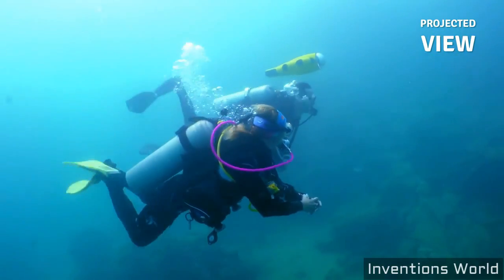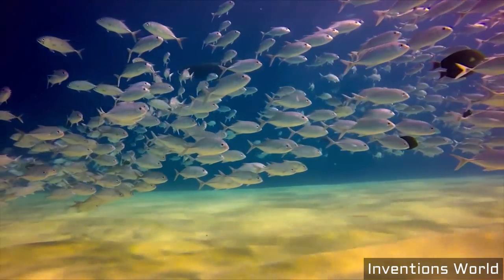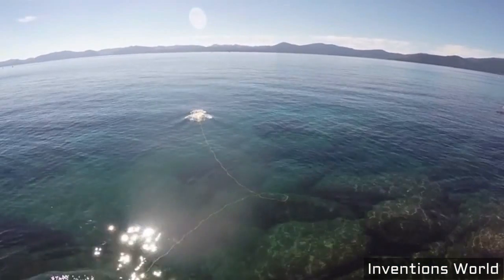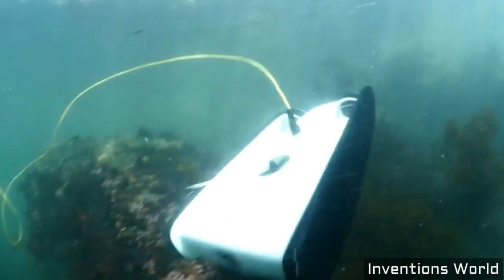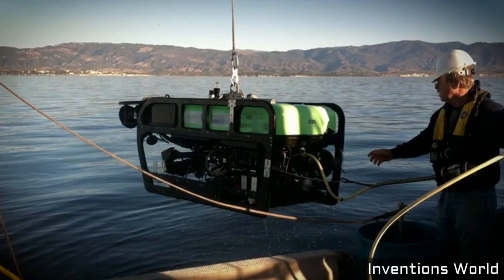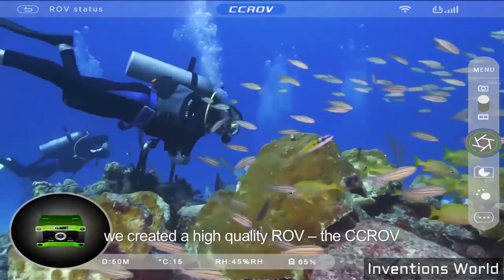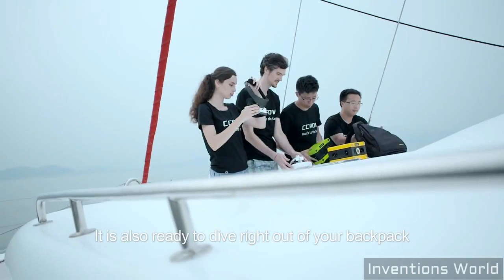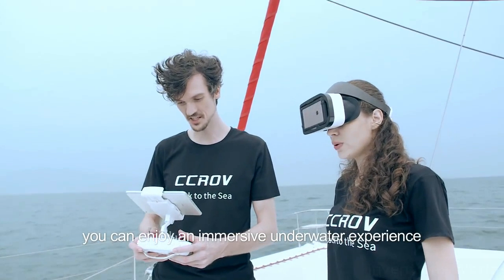BEST 5 UNDERWATER DRONES / UNDERWATER CAMERA - BEST DRONE WITH CAMERA /WATERPROOF CAMERA #3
1.Gladius | The Ultra HD Underwater Drone
EQUIPPED WITH 1080P/4K CAMERA, GLADIUS IS A REVOLUTIONARY WAY TO EXPLORE THE UNDERWATER WORLD.

A MYRIAD OF POSSIBILITIES
Gladius was designed for both consumer and industrial operations.
Whether you're boating on the lake, diving at the lake, or fishing at the river, Gladius is your
perfect companion. An underwater drone allows you to accompany any dive from the boat or dock and
capture striking images and video along the way.

2.iBubble: Your Autonomous Underwater Camera
The first autonomous diving drone that follows you and captures beautiful footage, hands-free.
iBubble, it is the first intelligent, user-friendly and completely autonomous diving drone.

3. OpenROV Trident - An Underwater Drone for Everyone

OpenROV’s new Trident is a powerful, speedy vehicle that can remotely navigate underwater locations never
before accessible.
Trident has a unique design that combines the versatility and control of an ROV (Remotely Operated
Vehicle) and the efficiency of an AUV (Autonomous Underwater Vehicle). It can fly in long, straight
survey lines called "transects" as well as perform delicate maneuvers in tight spaces, all while
maintaining a sleek and powerful form factor.
Trident is easy to use and comes ready to go. Most importantly, it is incredibly fun to fly.

4. Fathom One | The Affordable, Modular, HD Underwater Drone
Fathom One—an HD underwater drone that’s easy to use, highly portable, and fully modular.
It's simple, but it's also versatile. At the heart of the Fathom One lies its modular thruster attachment
system. All three of the Fathom One's thrusters (two on the sides + one on the rear) clip on and off,
allowing you to easily customize, upgrade, or pack your device. This also means you don't have to
limit yourself to the thrusters we provide.

5. CCROV-The First Underwater Drone with a 4K Camera
Your Professional Grade ROV at the Lowest Price
CCROV  is a professional underwater drone  features a 4K camera, 6 thrusters and a great operability
and stability.
Designed for both research and recreational use, the CCROV allows scuba divers to share their adventure
with guests on board as well as professionally document their discoveries with the option to connect
an FPV or VR headset to experience the footage in 3D.